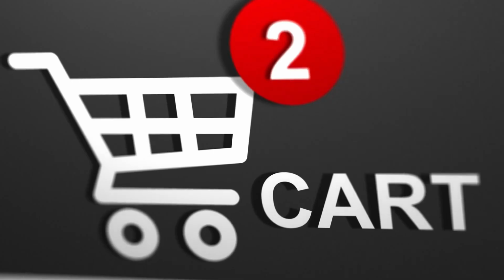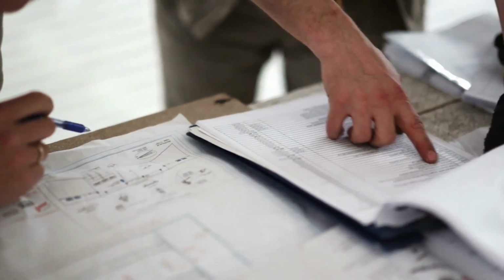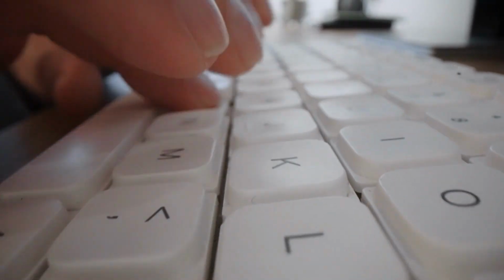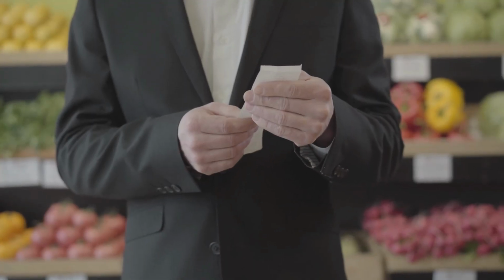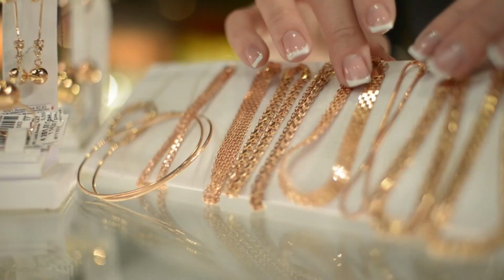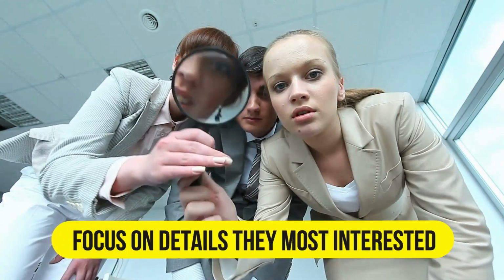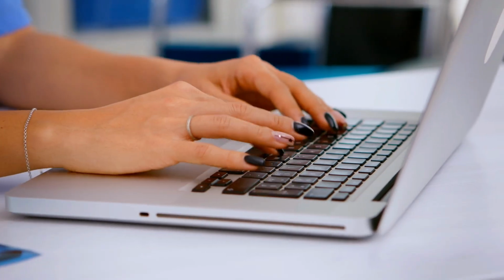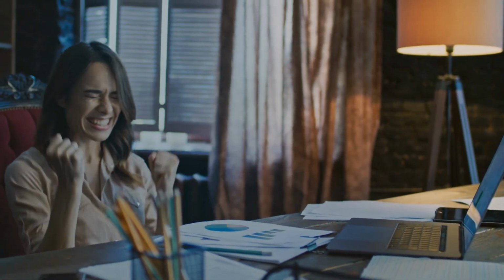How to Make Money With Etsy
A popular way to make money right now is opening up an Etsy store. This is an online platform for individuals who sell unique products. These items can be handmade goods, craft supplies, vintage items, or digital goods. Stores are run by independent sellers, not large companies and anyone can open their own shop and start selling their product today. You can make money on Etsy by coming up with a profitable idea, spending time and money to sell the products, setting up an Etsy store, and reaching buyers. You will have to continuously update your product and find new ways to reach buyers in order to come up with more profits. So if you want to know more about how you can make money with Etsy, then this video is just for you.

For today’s video, exclusive to our Laptop Lifestyle members, we are going to talk about how you can make money through Etsy. If you like unique, handmade gifts, then you have probably already come across Etsy. They are my go to for personalized gifts, home goods, stationery, and Christmas cards. Did you know that 86 percent of Etsy sellers are women? And they are using Etsy to sell handmade goods as well as vintage and digital items. Basically, if you’re in a product based business, Etsy is a great way to get started or gain extra exposure.  Now without further adieu, let’s get into the video.

Our channel is a culmination of our experiences and content that motivates us.

- Entrepreneurship

- Business

- Online Entrepreneurs

We will be showing you the latest news, tips and tricks in entrepreneurship. You are not limited to the confines of an office or limited to confines of any one single profession. The average millionaire has 7 streams of income. Together we will help you add additional streams to your portfolio and bank account. If you want success in your life and business then you came to the right channel because we will be uploading very frequently.